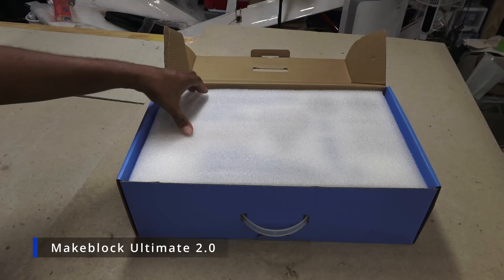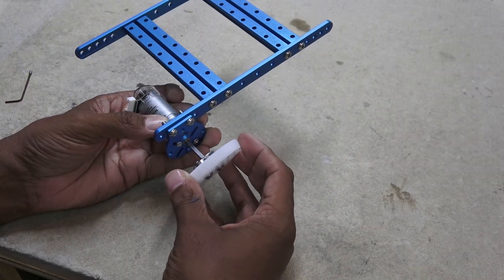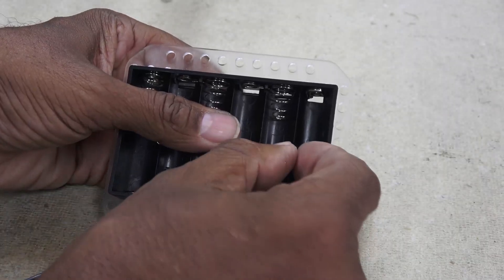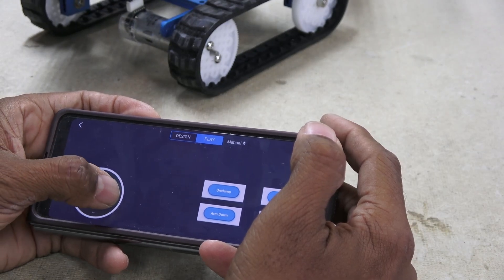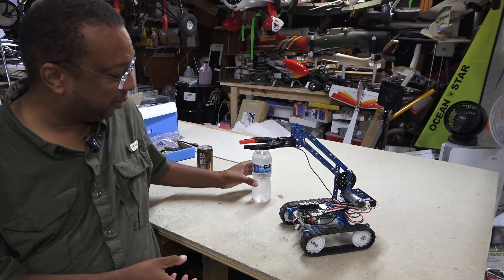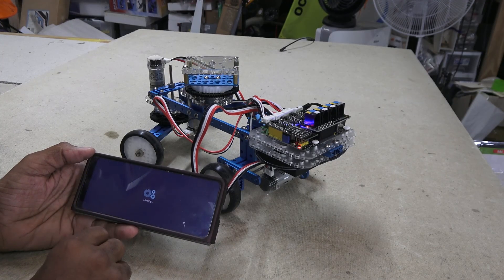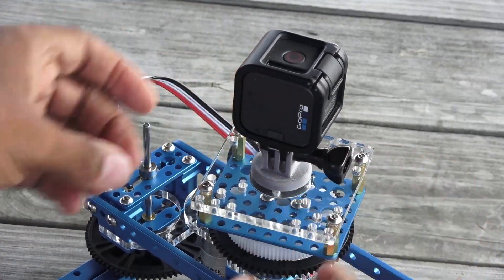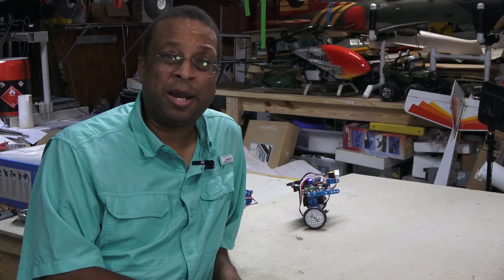Fun Robotics - Makeblock Ultimate 2.0 | HobbyView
A surprisingly capable STEM robotics kit. Watch as I channel my inner youth with this neat robotics kit.